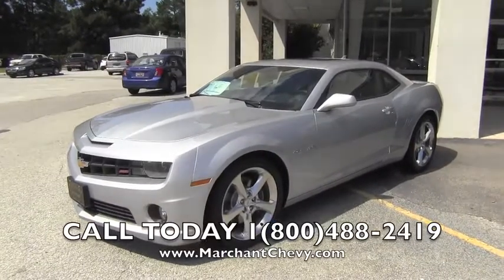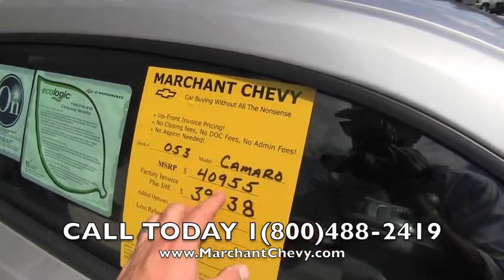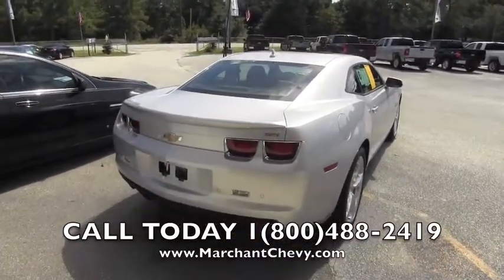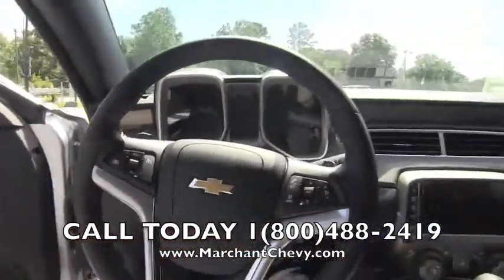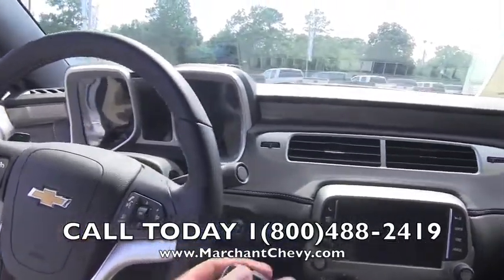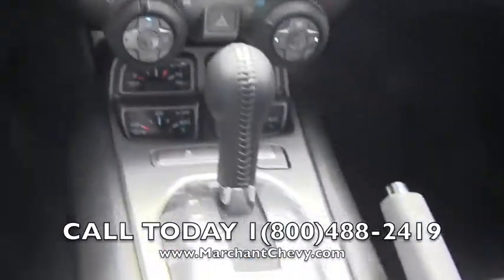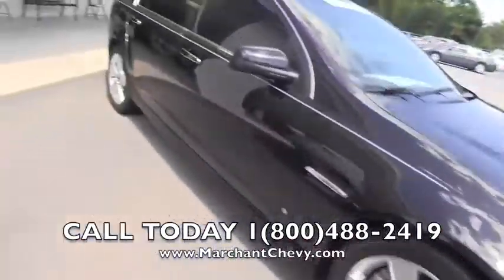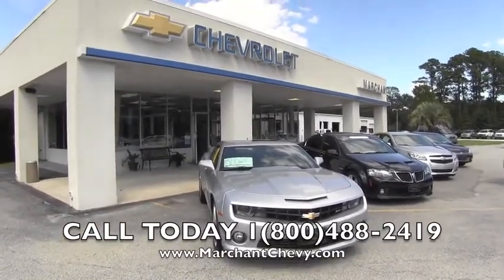2013 Chevy Camaro SS - For Sale - Charleston, SC @ Marchant Chevy